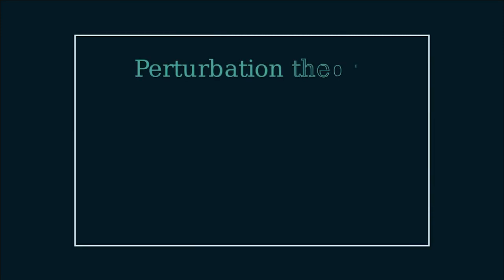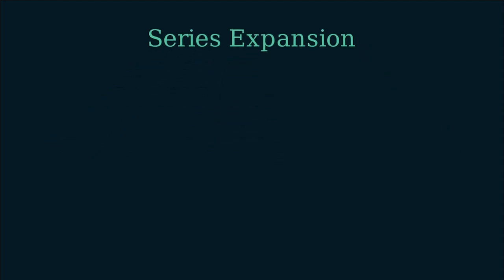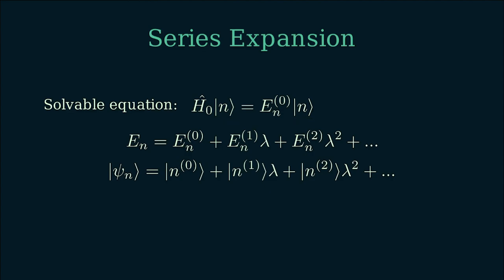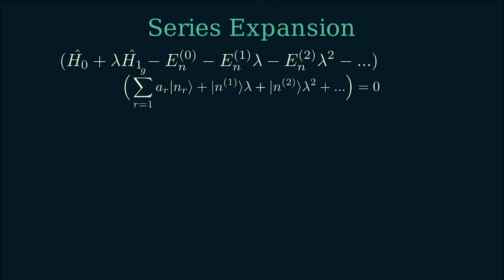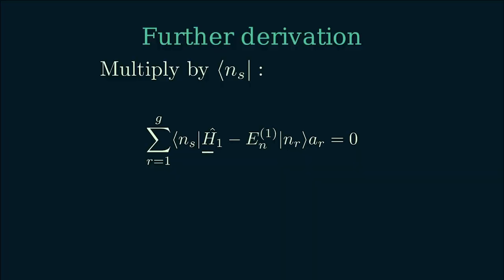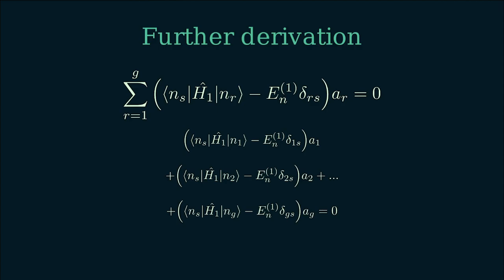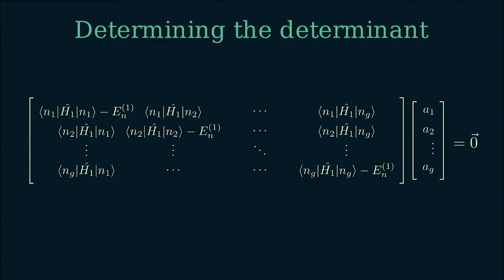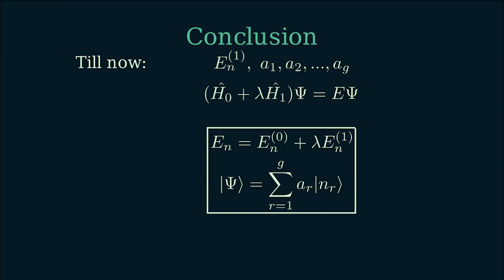Degenerate Perturbation Theory | With Derivation and Clear Explanation!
In this insightful video, we will delve into the intricacies of treating quantum mechanical problems with the help of perturbation theory, particularly addressing scenarios where degeneracies present unique challenges.

Skip to degenerate perturbation theory: 02:24

In this tutorial, you'll gain a comprehensive understanding of how perturbation theory is derived for degenerate states. Join us as we navigate the theoretical landscape, exploring the nuances of perturbation theory tailored to scenarios involving degeneracies, providing you with a robust foundation to tackle advanced quantum mechanical problems.

Embark on an exploration into quantum physics—whether you're a student navigating its realms or an enthusiast eager to deepen your knowledge. This video promises to unravel the mysteries of quantum perturbation theory within the context of degeneracies, providing valuable insights and enhancing your appreciation for the captivating world of quantum mechanics. 🚀✨